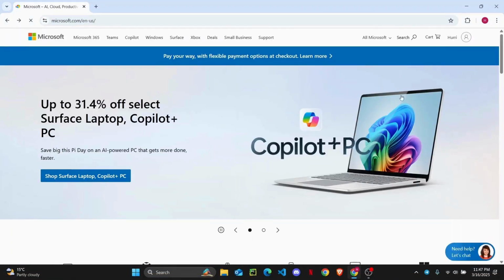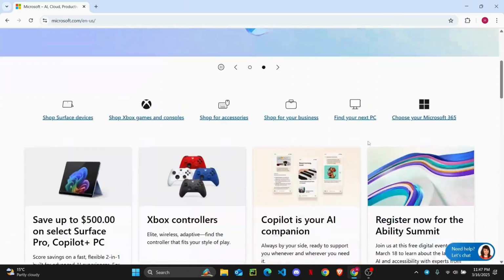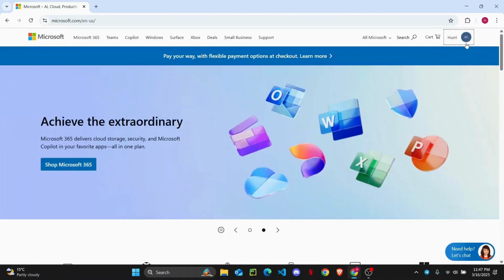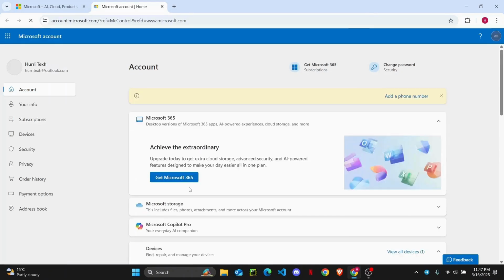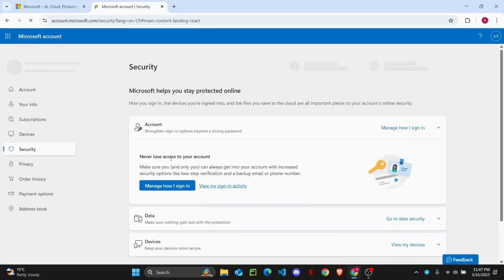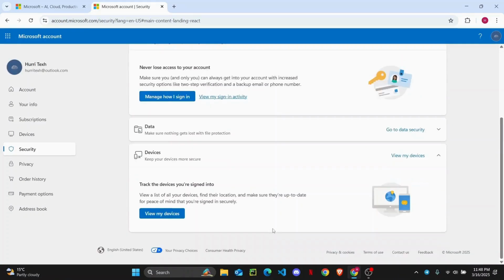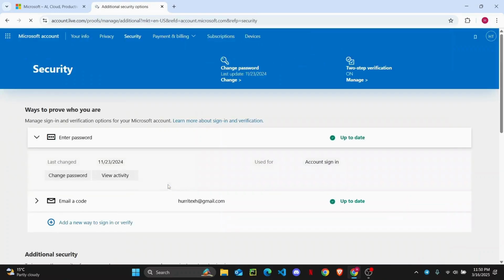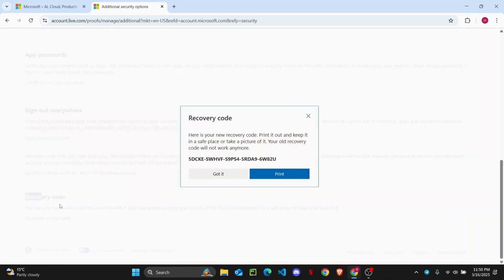How to Get a Recovery Code for Microsoft Account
Learn how to easily get a recovery code for your Microsoft Account in this step-by-step tutorial. Whether you've forgotten your password or need to regain access, this guide will help you recover your account quickly and securely!

In this video, you'll discover how to get a recovery code for your Microsoft Account and follow the process to recover your account password. You'll also learn how to ensure the safety and security of your account during the recovery process.

0:20 Step 1: Accessing the Microsoft Account Recovery Page
0:45 Step 2: Requesting Your Recovery Code
1:15 Step 3: Using the Recovery Code to Restore Access